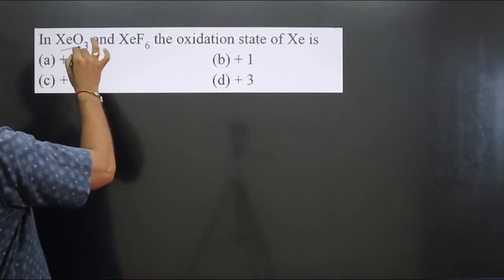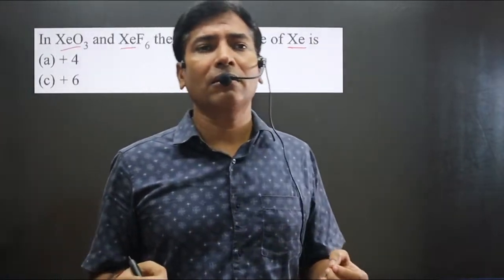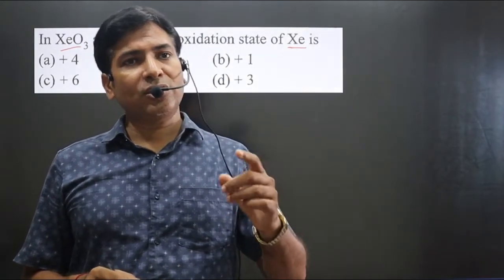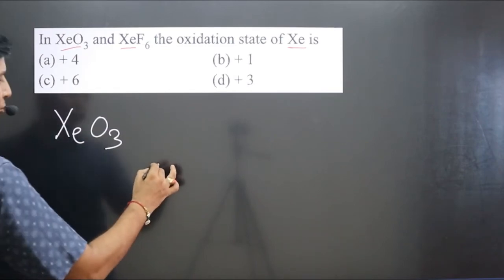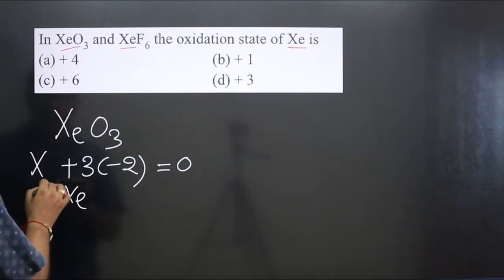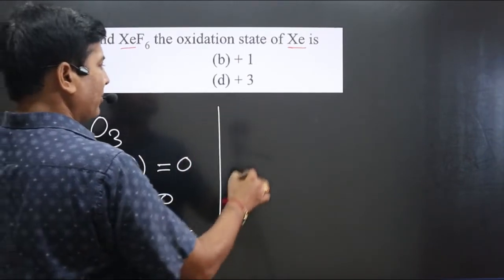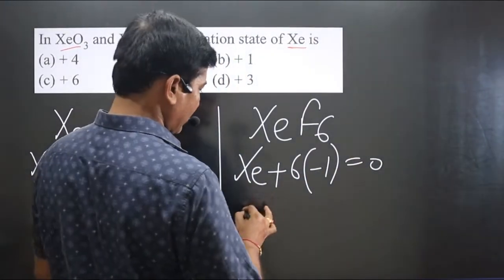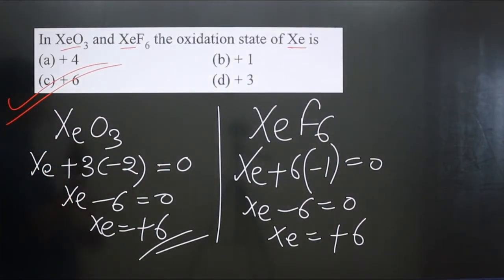In XeO3 and XeF6, the oxidation state of Xe is | Redox Master Series | Master stroke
In XeO3 and XeF6, the oxidation state of Xe is